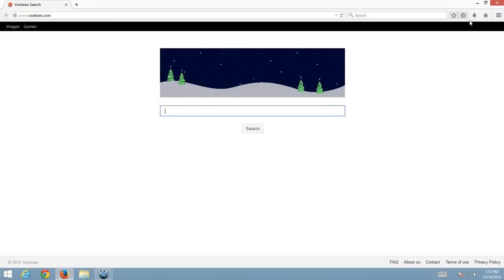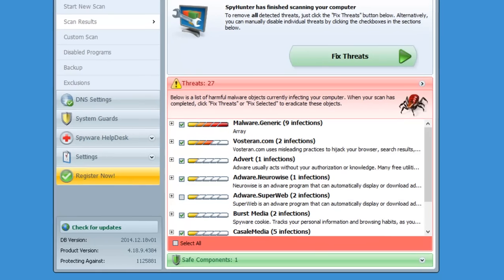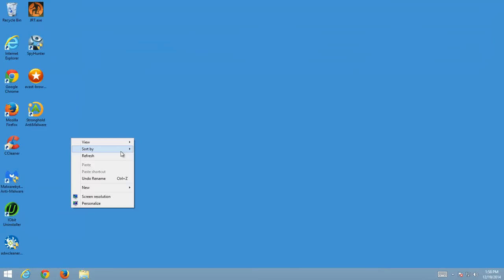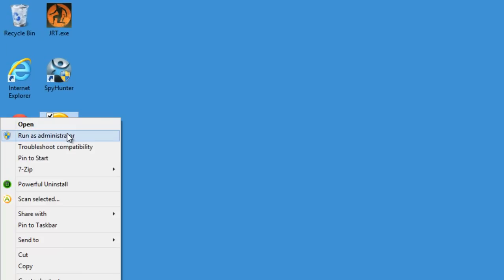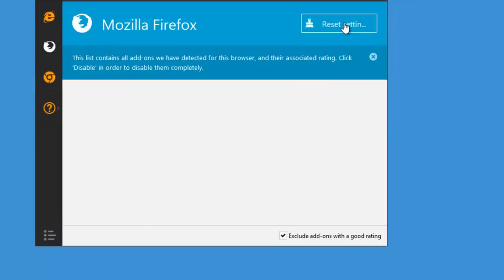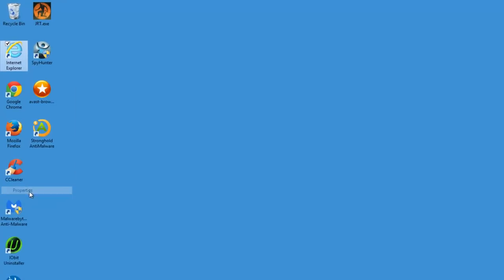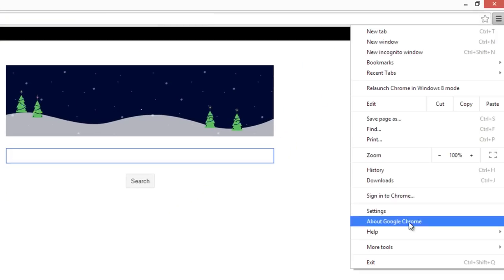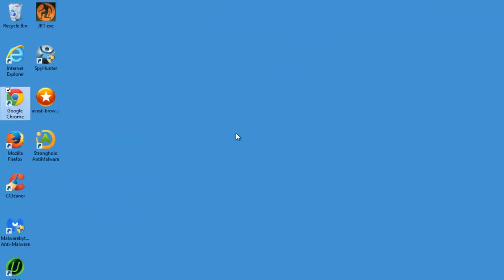How to uninstall (remove) Vosteran.com Search (Chrome, Firefox, IE)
Complete and actual tutorial that will show how to remove Vosteran.com  and all leftover items (search, home page) in 3 popular browsers (Internet Explorer, Firefox, Google Chrome).

remove vosteran
remove vosteran search
remove vosteran from chrome
remove vosteran from computer
uninstall vosteran